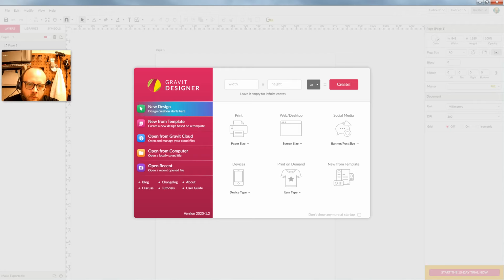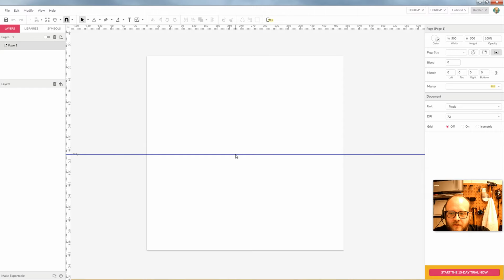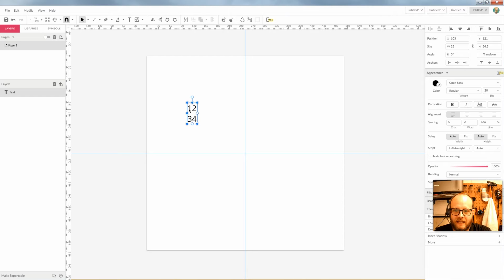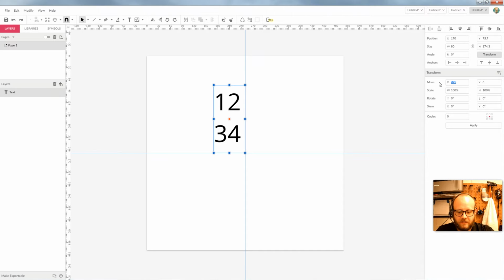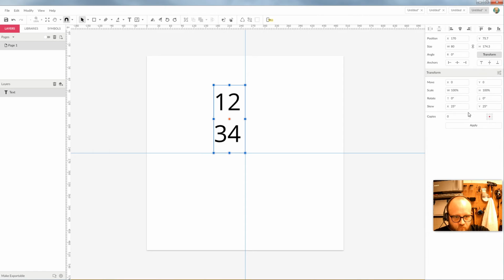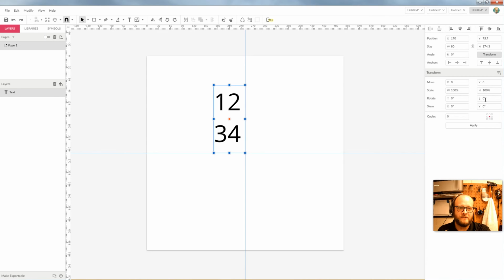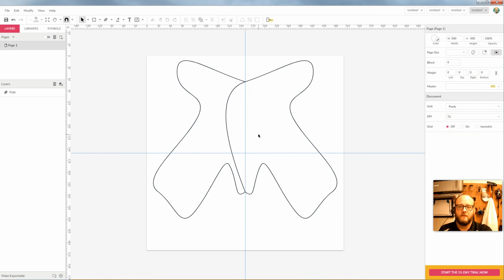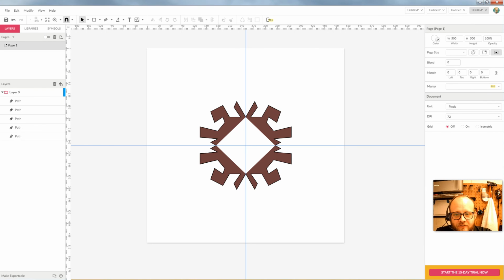Gravit Guides and Transforms Introduction